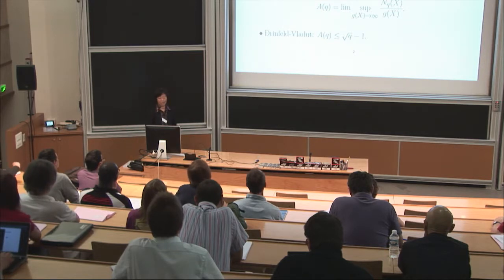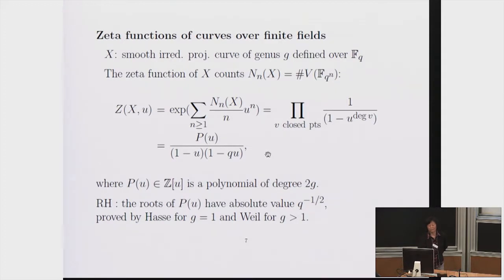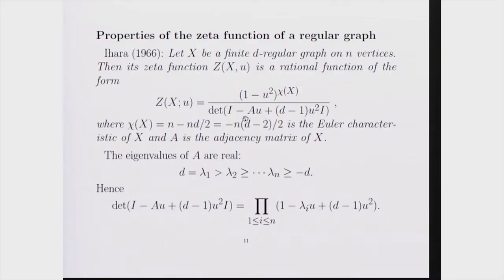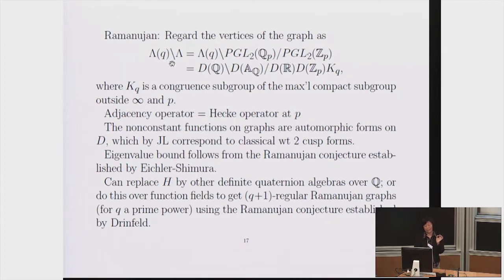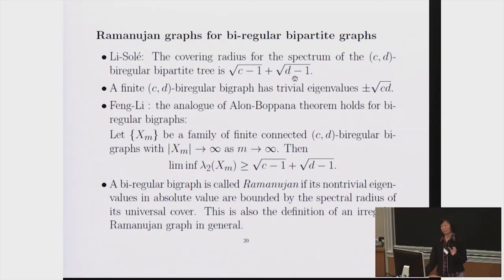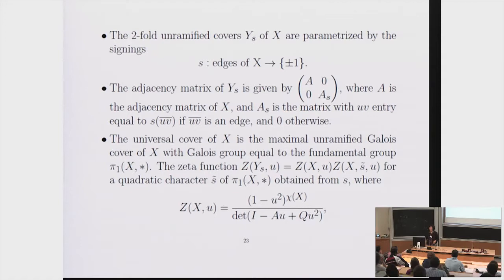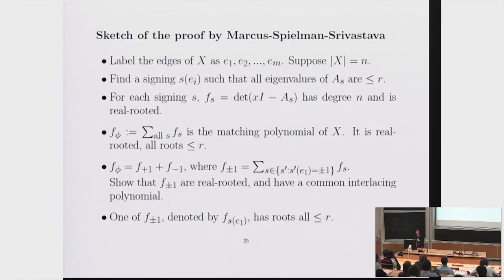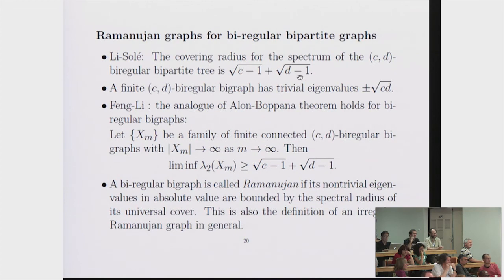Winnie Li: Towers of Ramanujan graphs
A d-regular graph is Ramanujan if its nontrivial eigenvalues in absolute value are bounded by 2√d−1. By means of number-theoretic methods,infinite families of Ramanujan graphs were constructed by Margulis and independently by Lubotzky-Phillips-Sarnak in 1980's for d=q+1, where q is a prime power. The existence of an infinite family of Ramanujan graphs for arbitrary d has been an open question since then. Recently Adam Marcus, Daniel Spielman and Nikhil Srivastava gave a positive answer to this question by showing that any bipartite d-regular Ramanujan graph has a 2-fold cover that is also Ramanujan. In this talk we shall discuss their approach and mentionsimilarities with function field towers.

Recording during the thematic meeting: "Arithmetic, geometry, cryptography and coding theory" the June 05, 2013 at the Centre International de Rencontres Mathématiques (Marseille, France)